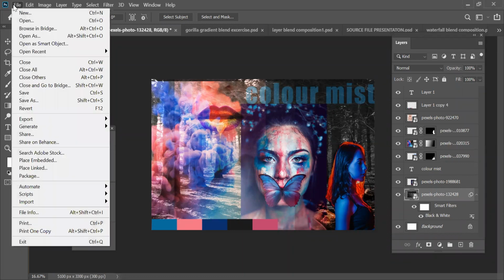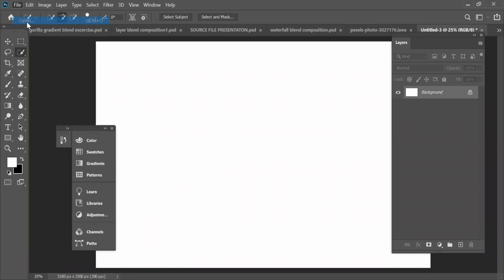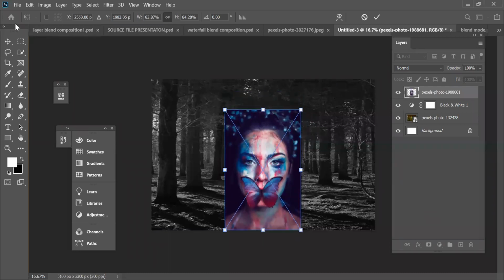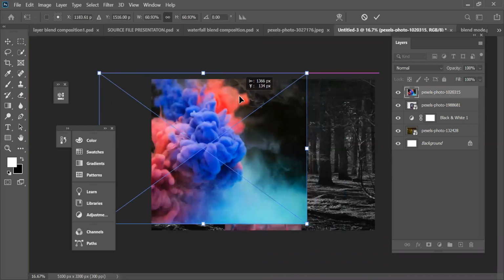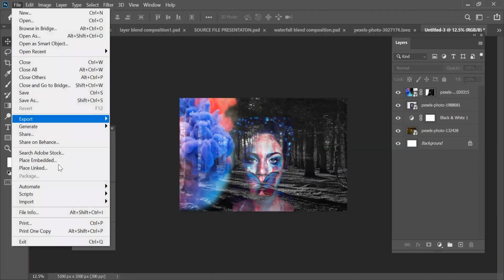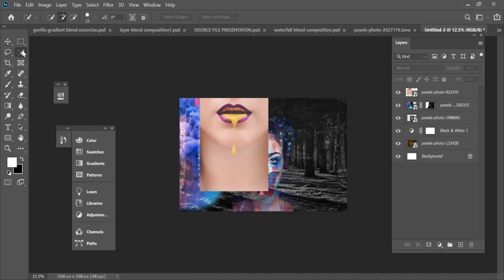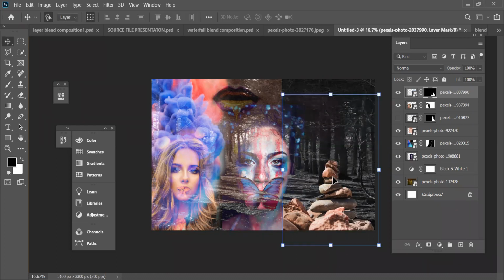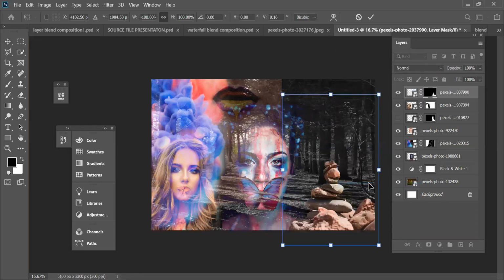creating a moodboard